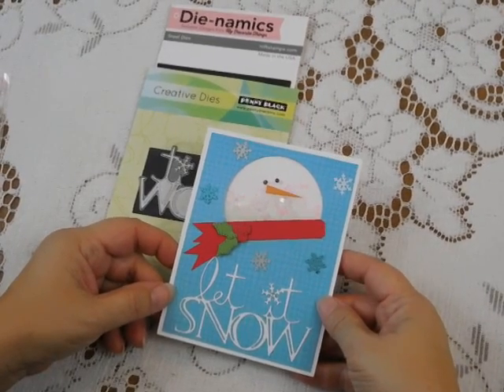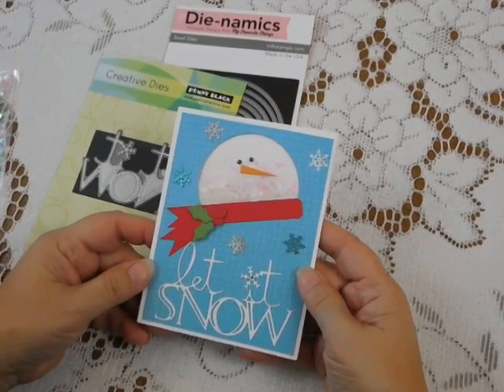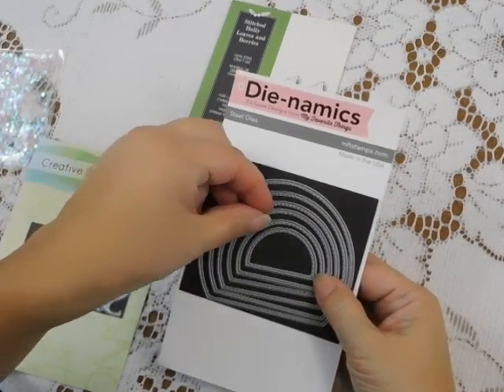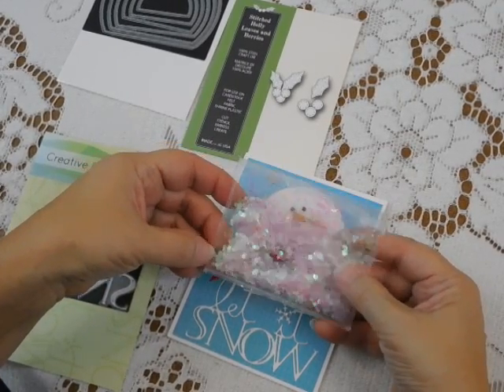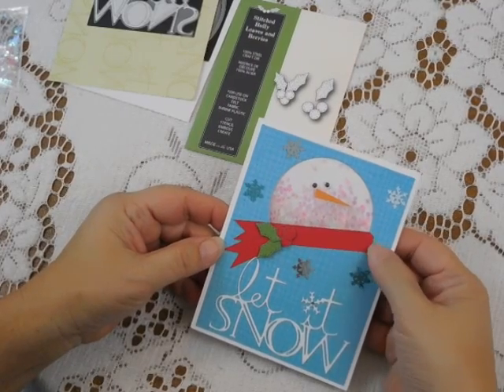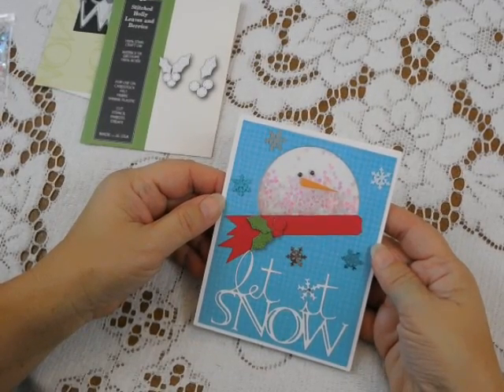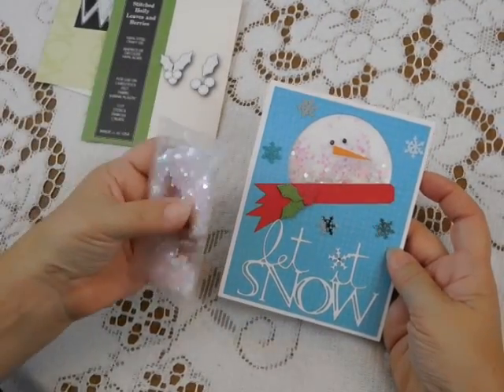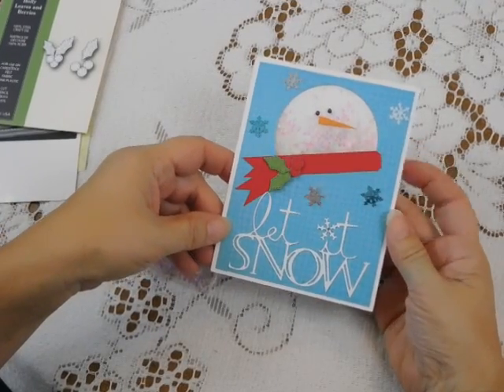Let it Snow card featuring Penny Black Dies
I love the fun Snow Wishes die by Penny Black.  Today I've used it to make a cute snowman card.